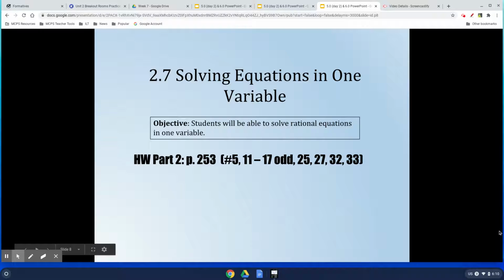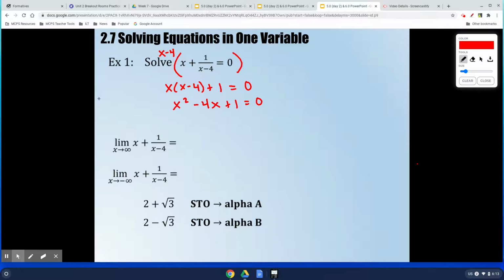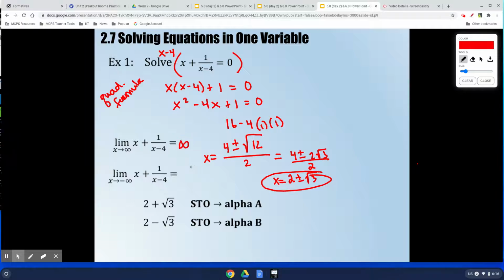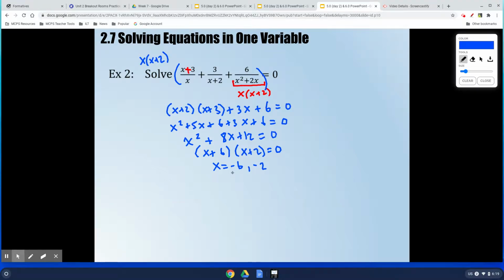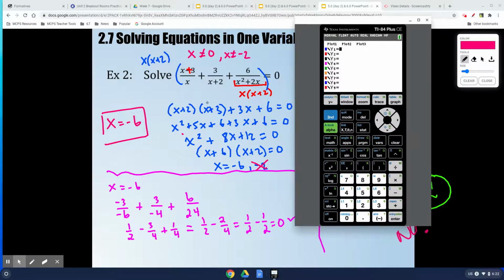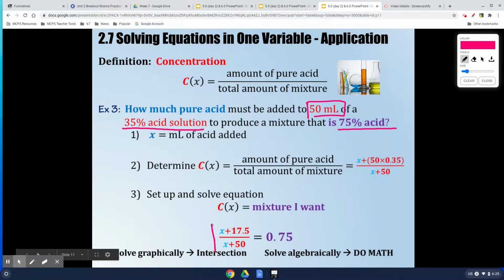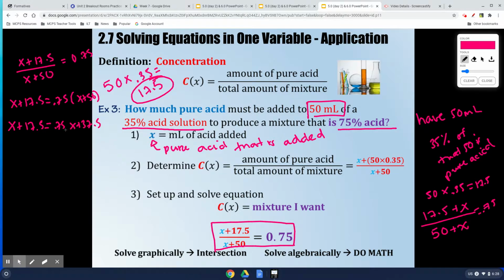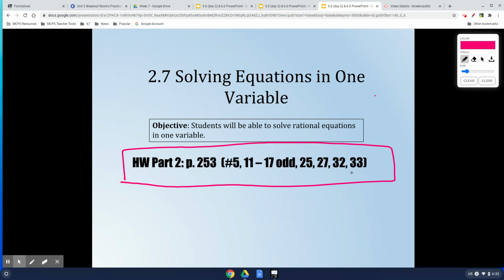IBPC HL Solving Equations in One Variable